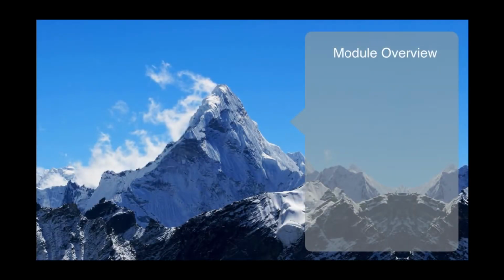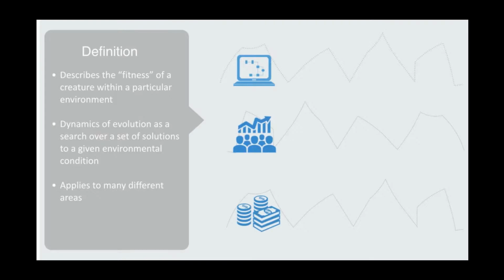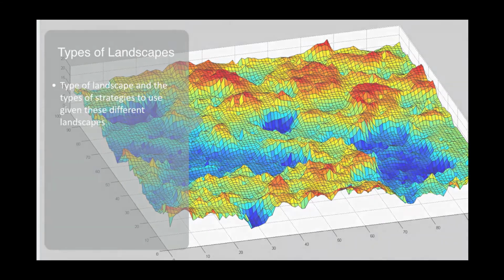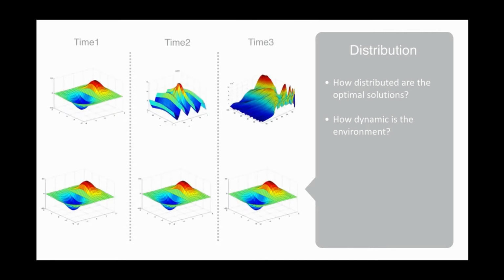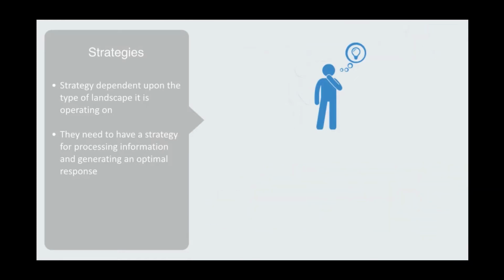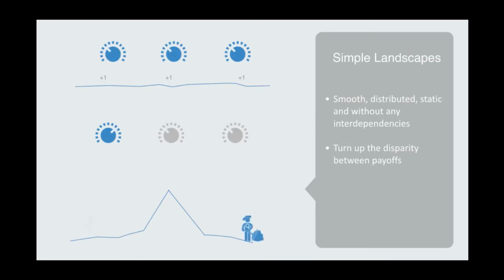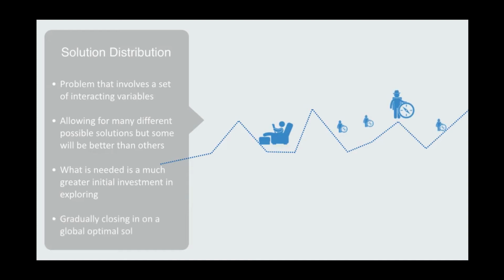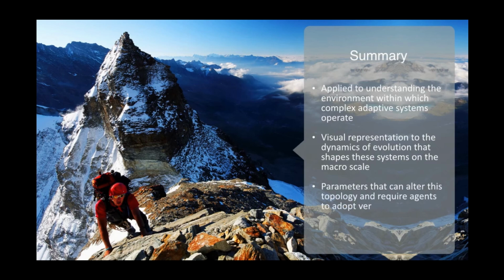Fitness Landscape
A complete combinatorial dataset consists of studying all possible combinations of a set of mutant sites in a gene or mutant alleles in a genome. One of the strongest conclusions from these studies is that epistasis between beneficial mutations often shows a pattern of diminishing returns, in which favorable mutations are less appropriate when combined than expected. Another strong conclusion is that the number of adaptive evolutionary trajectories is often limited to a relatively small fraction of the theoretical possibilities, largely because of epistasis of signs requiring evolutionary stages leading to a decrease in physical fitness. We summarize these and other results here, while examining unresolved issues and promising future directions.

Miracletricks To Use Milk For Acne Scars How To Get Rid Of Acne Tips To Remove Acne At Home